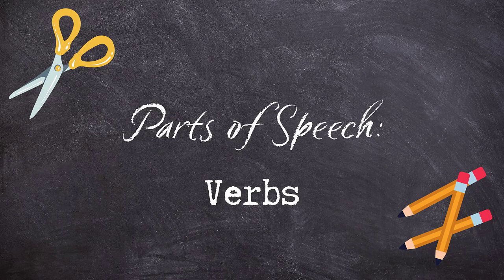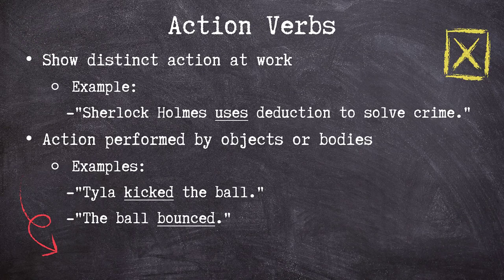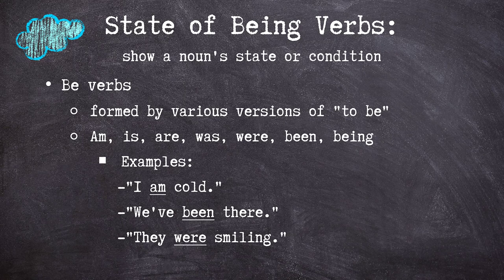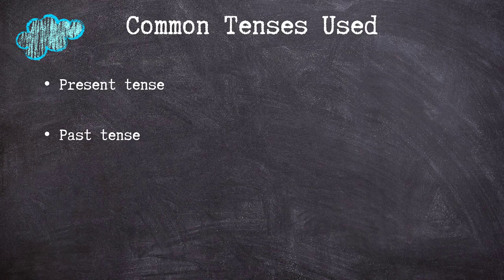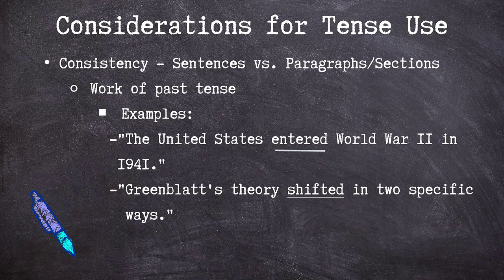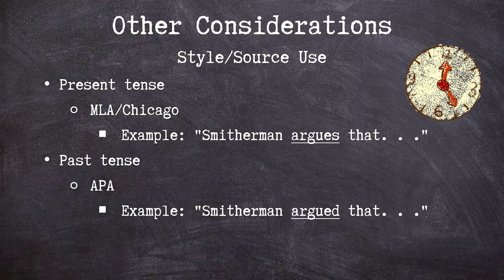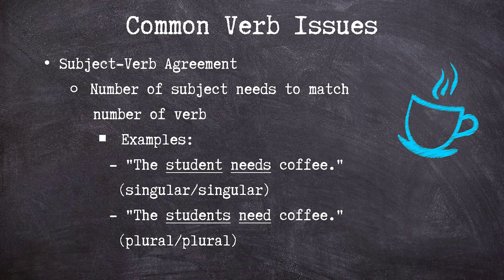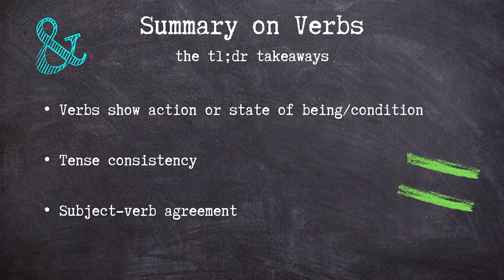Parts of Speech: Verbs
This video explains the work that verbs do and also discusses different tenses for use in academic writing.

Table of Contents:

00:00 - Introduction
00:06 - Introduction
00:33 - Common Types of Verbs
00:55 - Action Verbs
01:39 - State of Being Verbs
02:20 - Linking Verbs
03:02 - Common Tenses
03:17 - Present Tense
03:29 - Past Tense Verbs
03:39 - Choosing a Tense
06:48 - Citation Style Considerations
07:27 - Common Verb Issues
09:53 - tl;dr Summary
10:28 - Contact the WC
11:16 - Creative Commons License